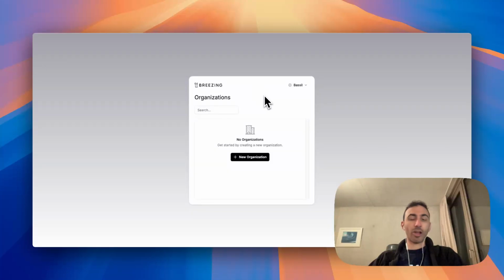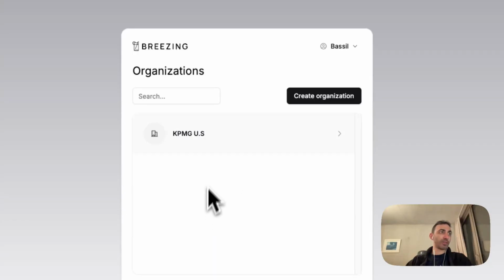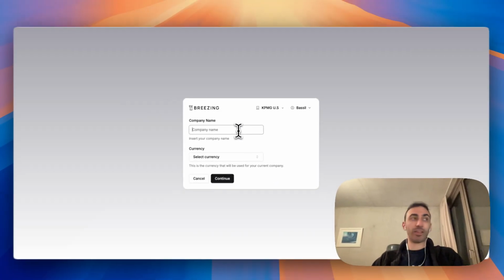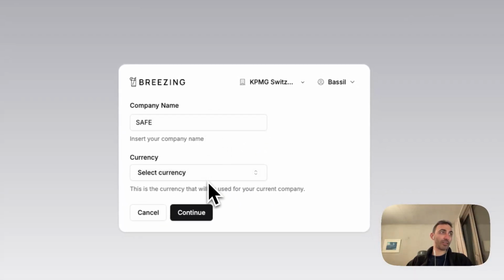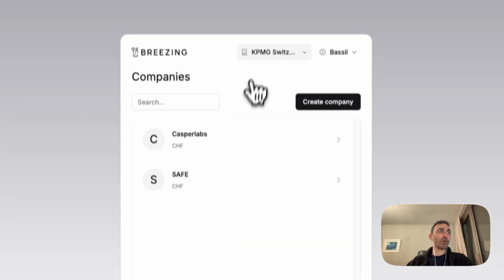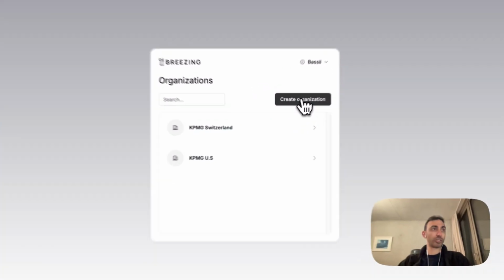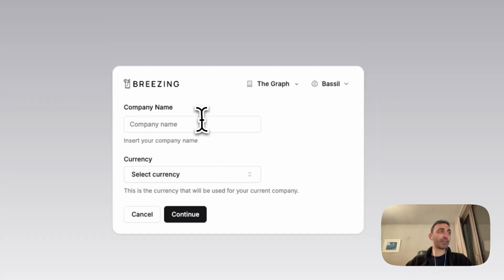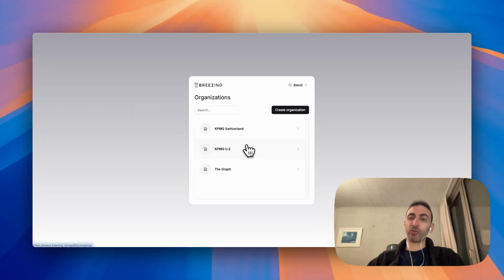Step 1: Structure Your Crypto Accounting Entities in Breezing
In this video, we walk you through how to structure your companies in Breezing, the crypto-native subledger built for Web3 teams and crypto finance professionals. Learn how to efficiently organize multiple entities, set up hierarchies, and manage wallets across your organization — all within one powerful interface.

📊 Whether you're managing DAOs, foundations, or Web3 startups, Breezing makes crypto accounting streamlined, transparent, and scalable.